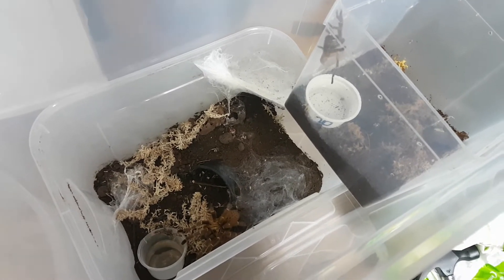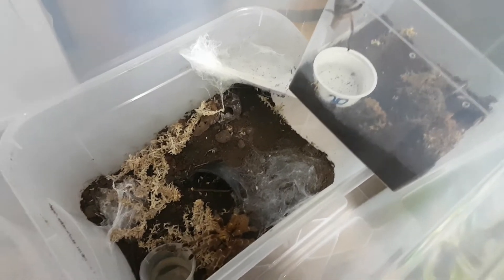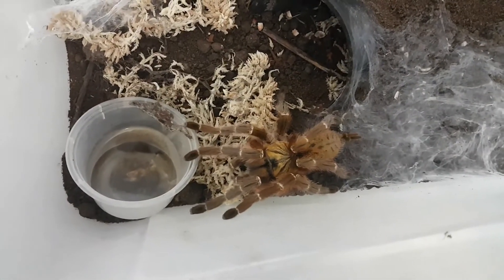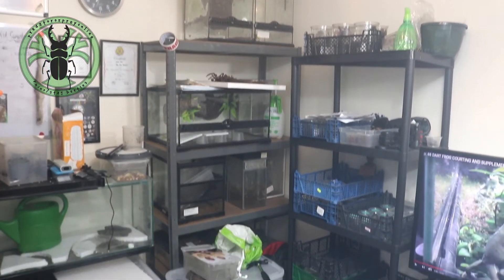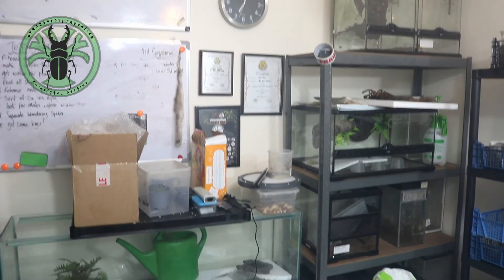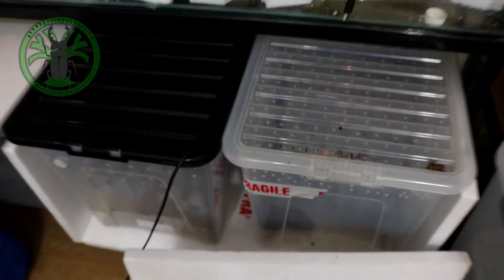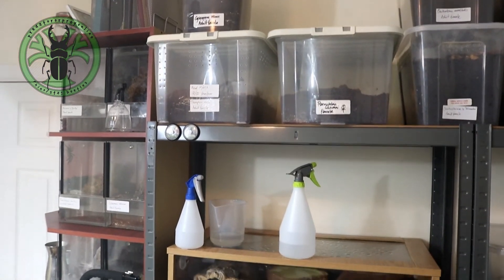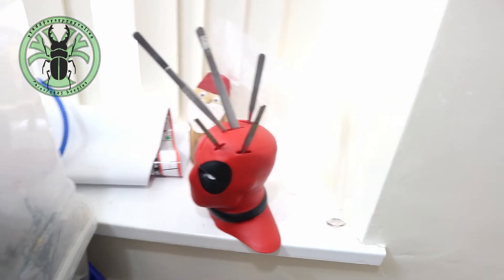Behind the camera - room tour and pairing Pterinochilus by predatororpreyonline